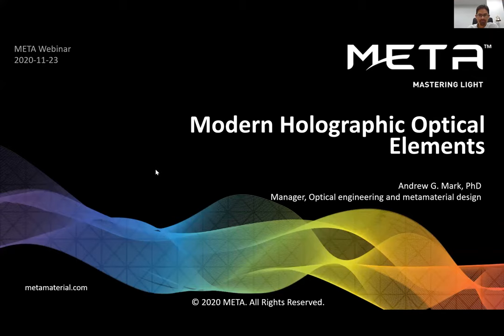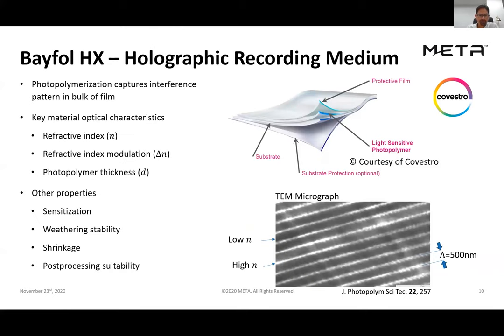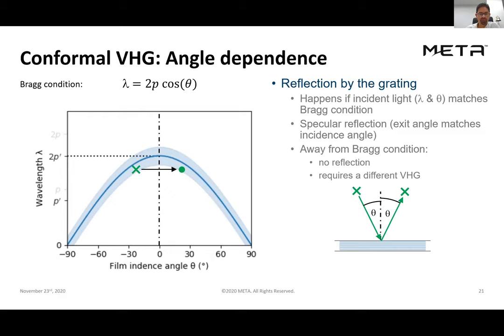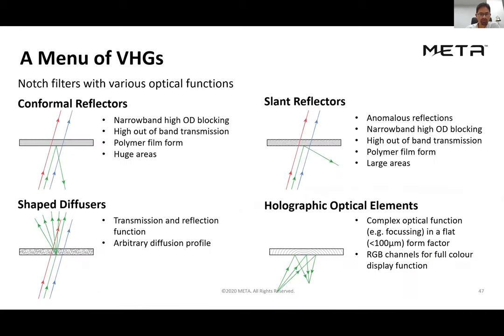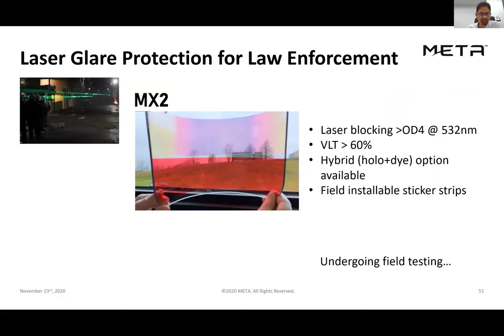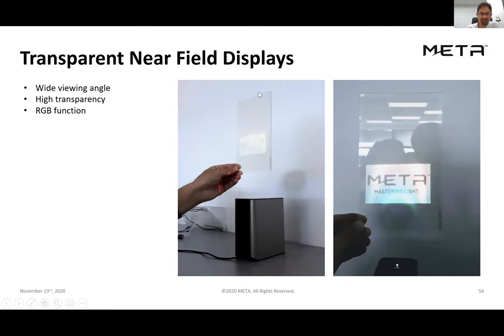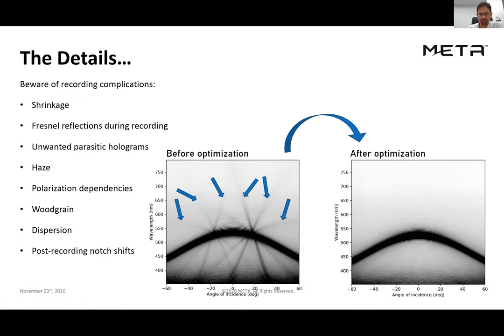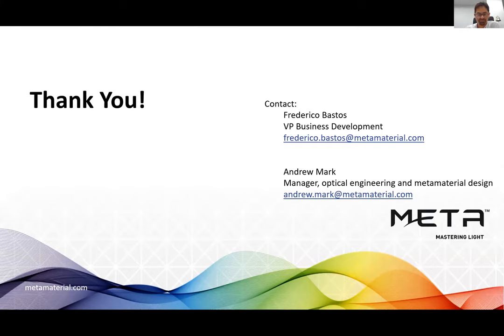META - MODERN HOLOGRAPHIC OPTICAL ELEMENTS - ANDREW MARK - 23NOV2020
In this webinar we will describe a new generation of holographic optical elements (HOEs) from META that offer optical engineers new flexibility in system design. Based on recently developed dry processed holographic recording media, these unique optical components are designed from the ground up for efficient mass production. They boast spectral selectivity and tunable diffraction efficiency, high transparence, and can support wavelength multiplexing and complex optical functions within a thin planar form factor. Together these qualities make HOEs well suited to solve technical challenges that cannot be addressed by conventional optics. This has made HOEs the technology of choice for a range of applications include laser blocking filters, transparent displays, couplers for waveguides, and optical combiners in head mounted displays for augmented reality.

We will review the underlying physics of volume holographic gratings and the photochemistry that makes recording possible. We will also introduce the basic characteristics of volume holographic gratings (VHGs) and provide design guidelines and formalisms to assist engineers in evaluating where and how HOEs can be used in their designs. Part of the value of photopolymer-based HOEs is their intrinsic compatibility with film integration approaches; we will show examples from META’s work integrating holograms with lamination and casting. We will also review META’s design pipeline and approach to guiding customers through the development and manufacturing phases of HOE adoption.